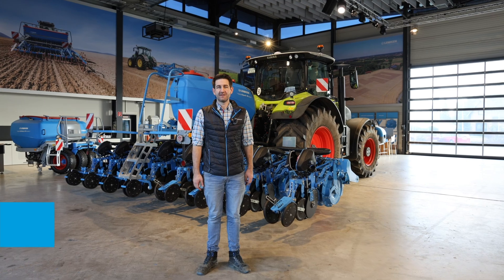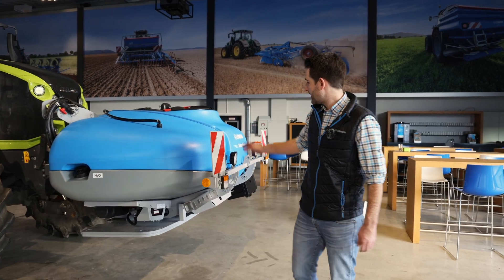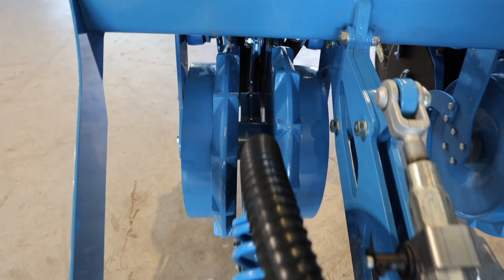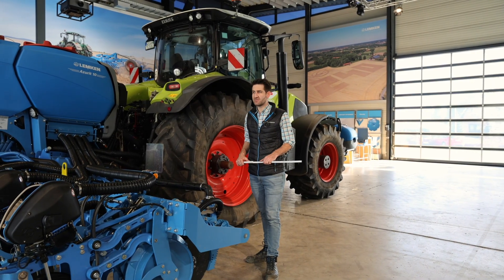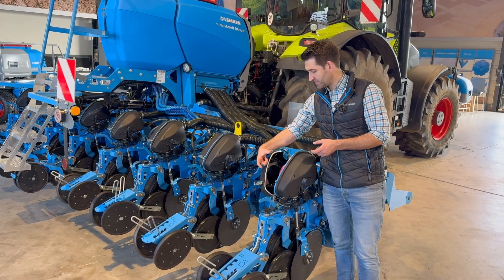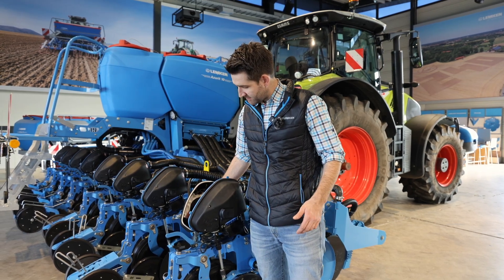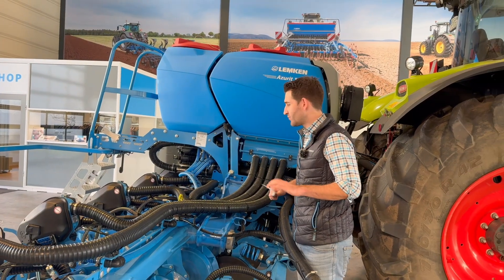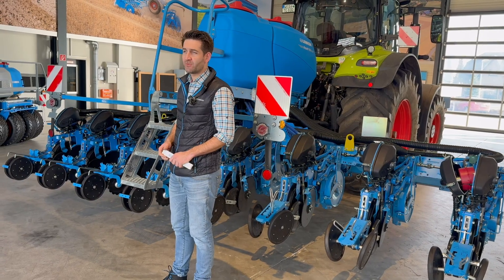Precision seeder Azurit 10 - The expert explains [2024]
What can the LEMKEN Azurit 10 precision planter do? Today, LEMKEN expert Johannes explains all the important facts about the machine.

Find out more about how the DeltaRow triangular formation, which is highly effective for plant growth, is created and see for yourself other features of the Azurit 10, such as the central seed hopper.

The video focuses in detail on the combination options for underfoot fertilization, either with our SprayHub front hopper with liquid fertilizer or with granulated fertilizer with the Solitair 23+ front hopper.

00:00 - 00:35 - Introduction
00:35 – 02:06 - SprayHub liquid fertilizer
02:06 - 02:58 – Solitair 23+ for granulated Fertilizer
02:58 – 03:57 – Overview
03:57 – 04:41 – Fertilizer bar and fertilizer distribution
04:41 – 08:28 – Singulation system with benefits of the DeltaRow
08:28 – 09:37 – Explanation of the mechanical parts
09:37 – 10:47 –MicroHub
10:47 – Ende – The End